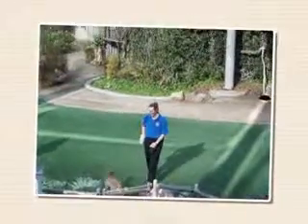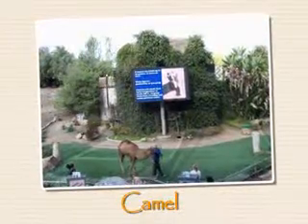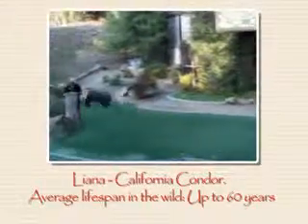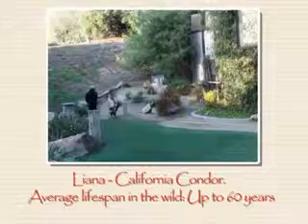Thanksgiving Weekend 2008 - Part 2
Animal and Birds Show at San Diego Wild Animal Park